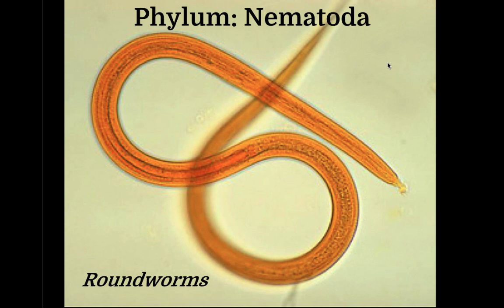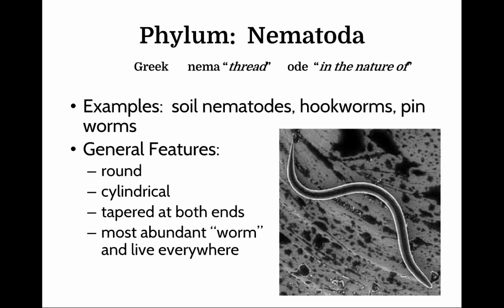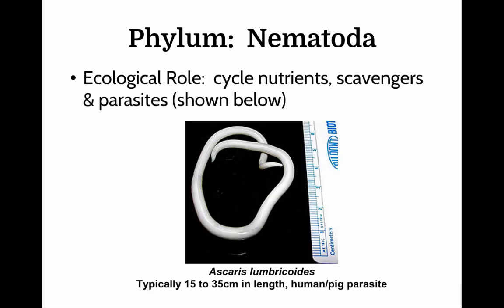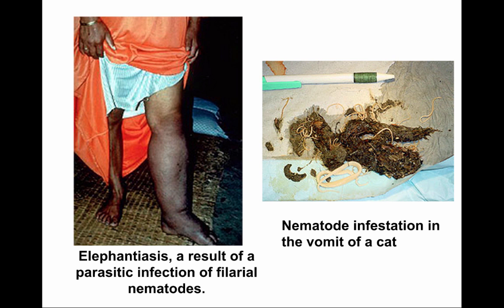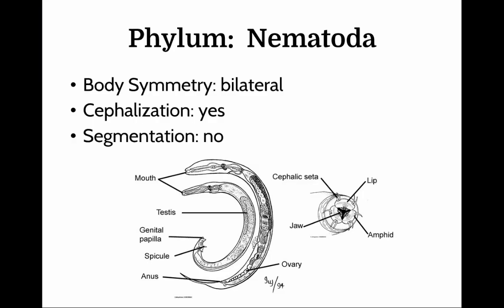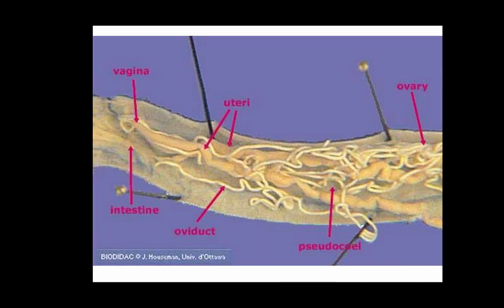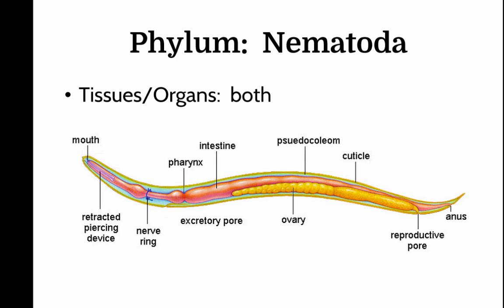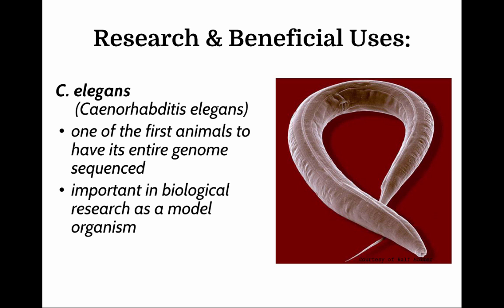Nematode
A review of the Phylum Nematoda.